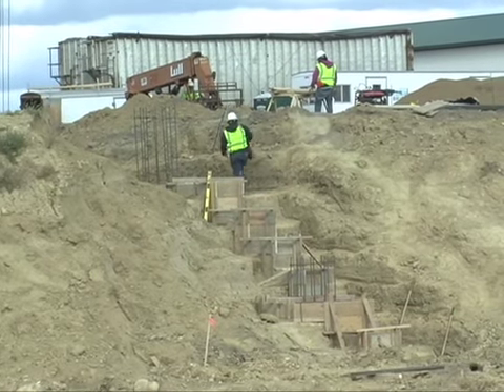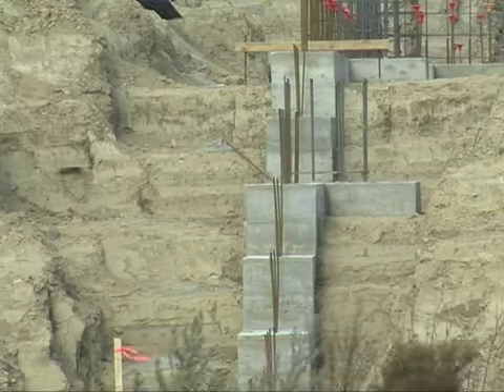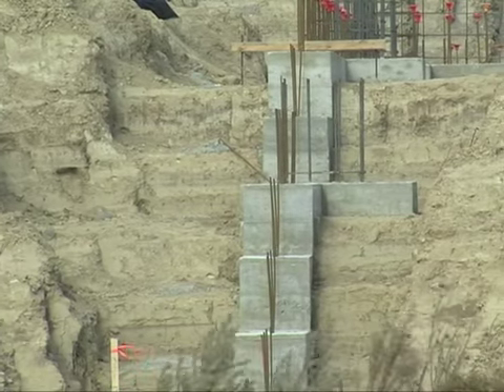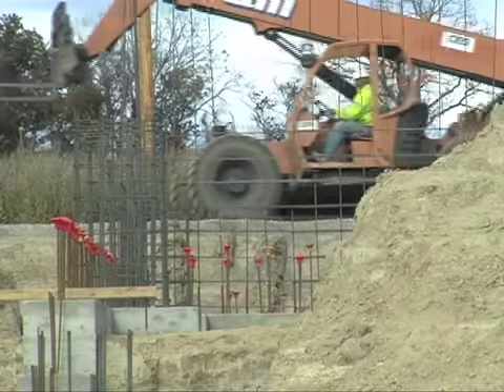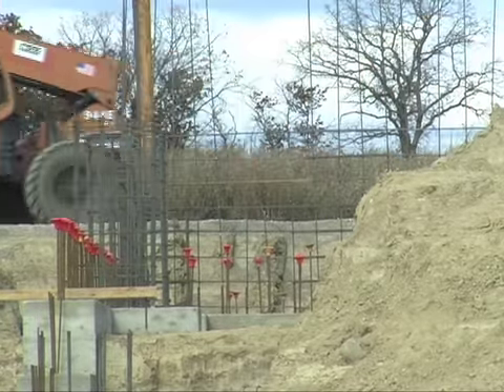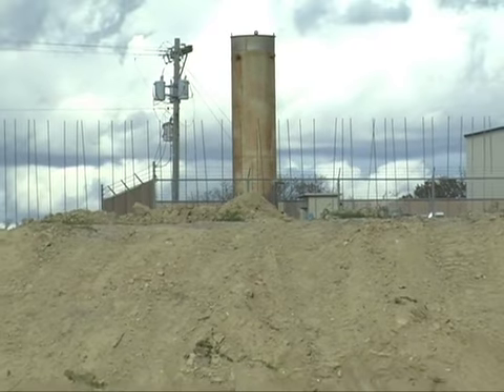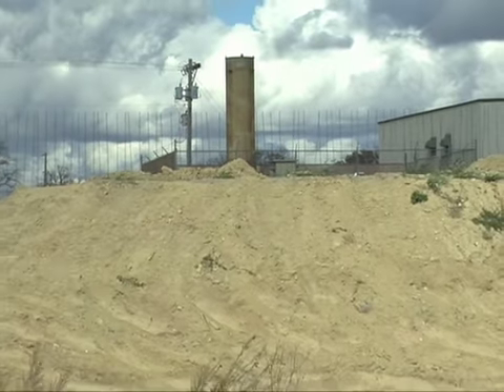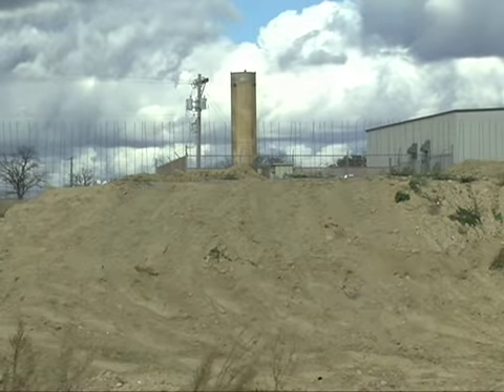New Transfer Station Construction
talkin' trash 10 19 15